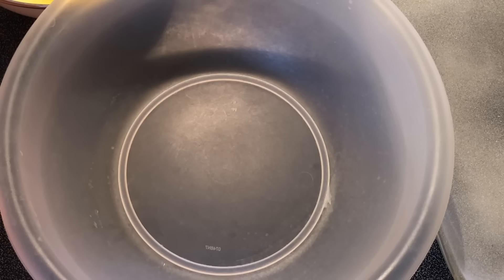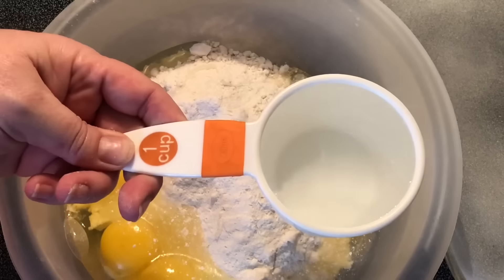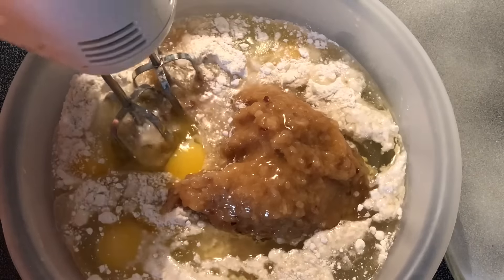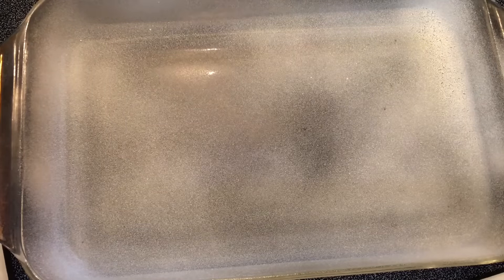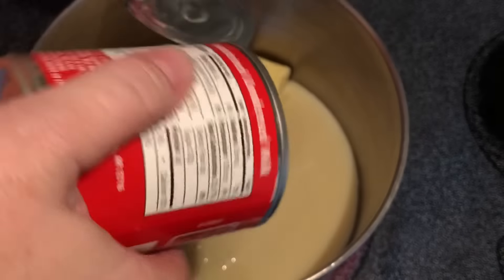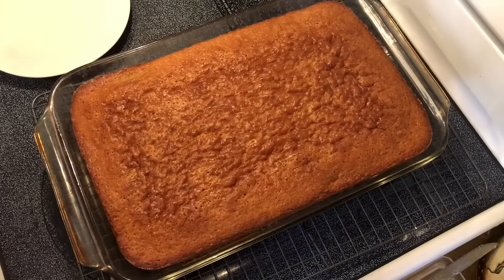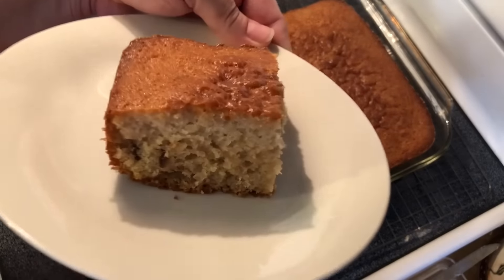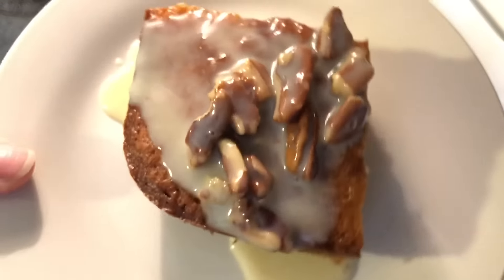Southern Butter Pecan Cake | Southern Sassy Mama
Click Show More to read the entire description. Southern Butter Pecan Cake with butter pecan sauce - this dessert recipe is so simple, and so delicious! You'll want to save this one!!

Some recipes can be seen in written form on my website.

ADDRESS:
U.S.A

Merchandise available.